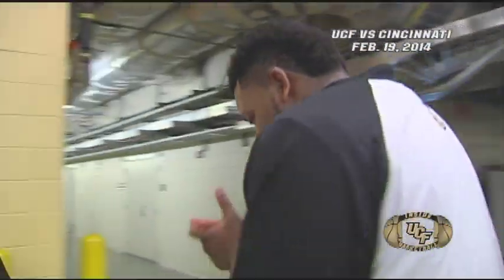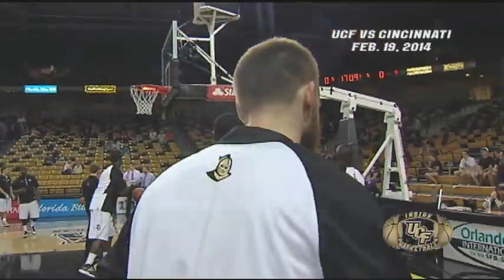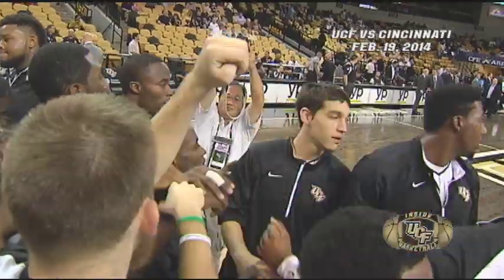UCF vs Cincinnati Highlight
on February 19, 2014 the Cincinnati bearcats traveled to the CFE Arena to take on your UCF Knights. Catch all of the highlights here! Charge On!